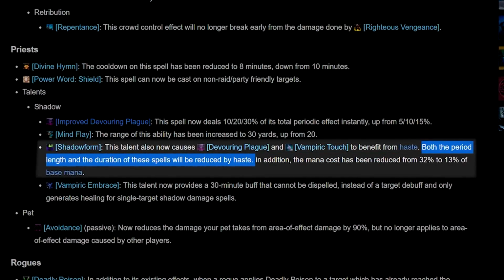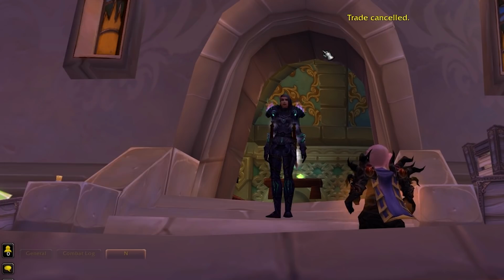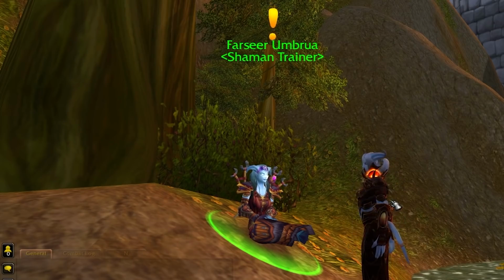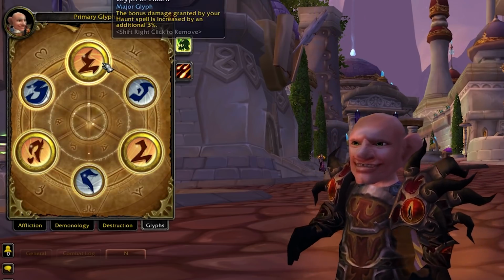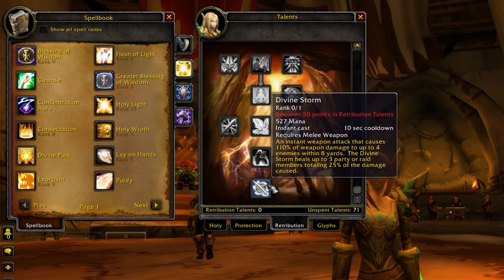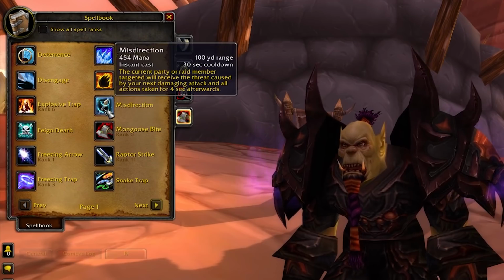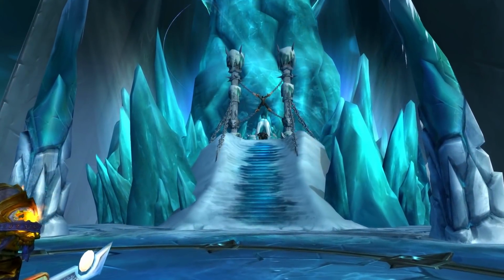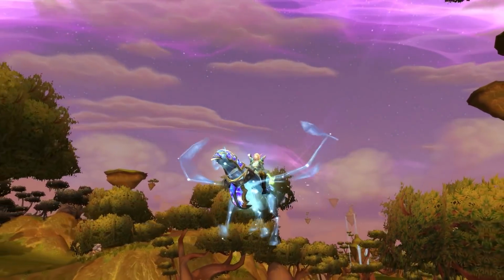7 More WotLK Changes You Forgot About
Catch up fast with the best leveling guide made by Classic's top speedrunners. I've done Loremaster of Northrend 3 times using this, can confirm works very well. Guides for Dragonflight also available!

Another instalment of WotLK changes is here! There is really so many changes to go over so today, we talk about 7 more notable ones.